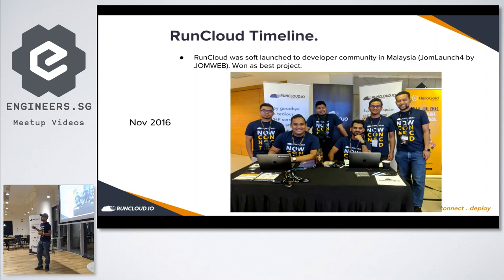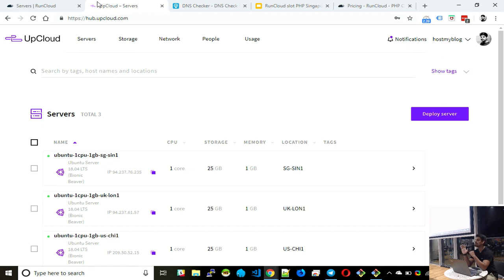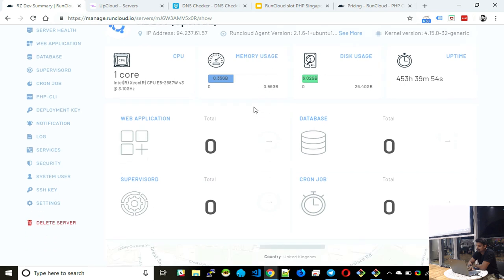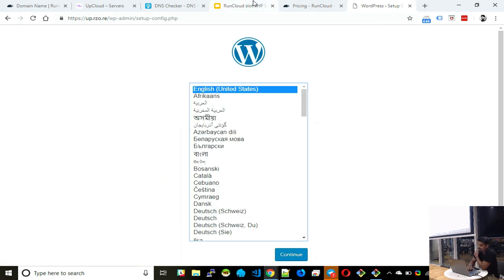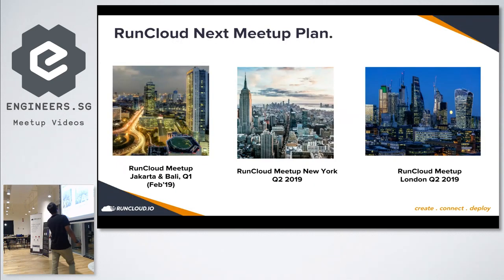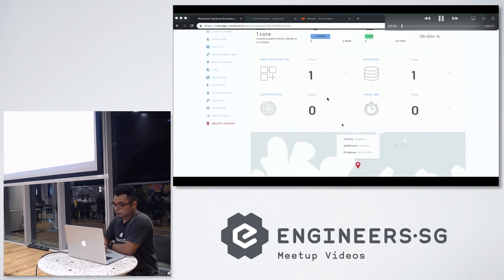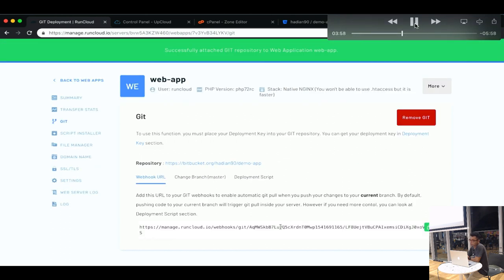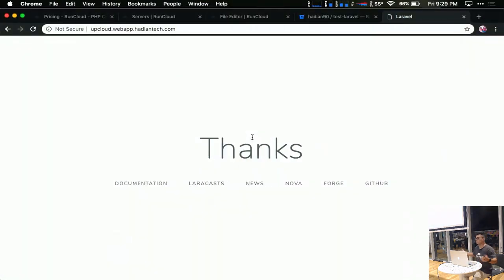Running PHP with RunCloud - Singapore PHP User Group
Speaker: Arif Tukiman, Rajendra Zore & Abdul Hadi